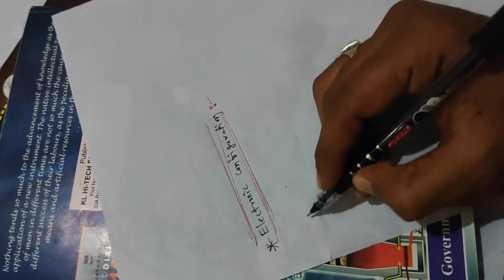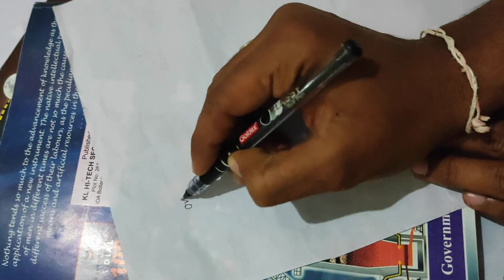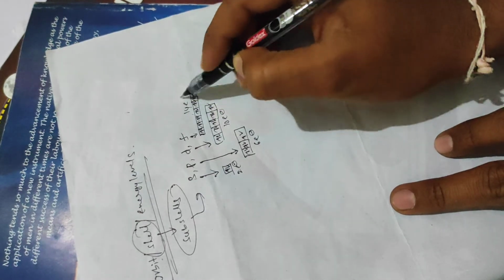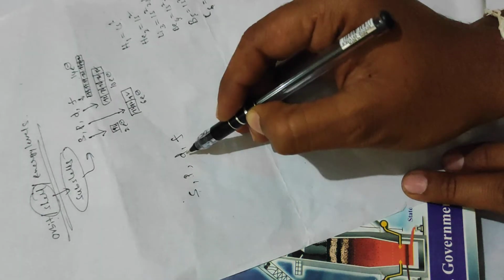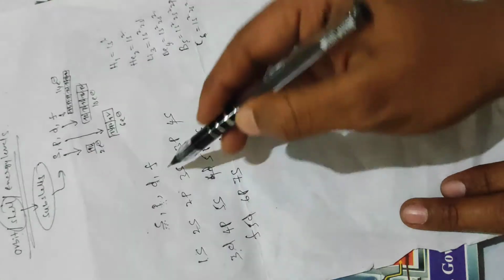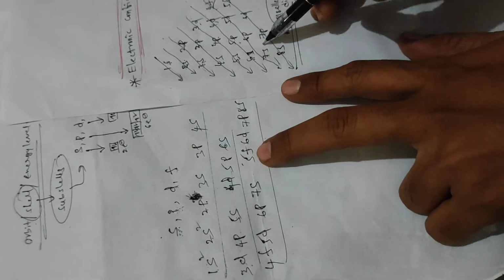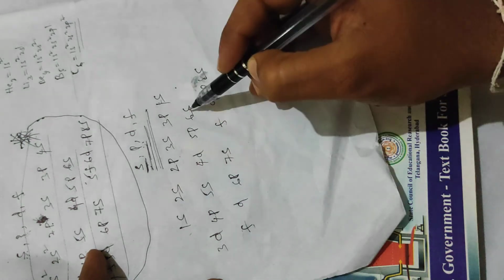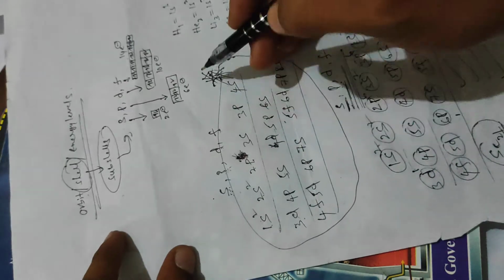Trick for Electronic configuration | Simplified teaching | No need Rules & Moeller diagram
This is Gnaneshwara Chary faculty of chemistry.. In this video I'm going to explain about electronic configuration in simple way.. in this process no need to remember Moeller diagram & with fundamental information you can able to write electronic configuration with out Pauli exclusive principle , aufbau principle , hunds principle.
And Specially it is less time taking process...

keep learning..
spread knowledge..